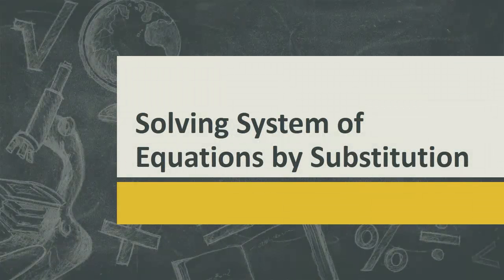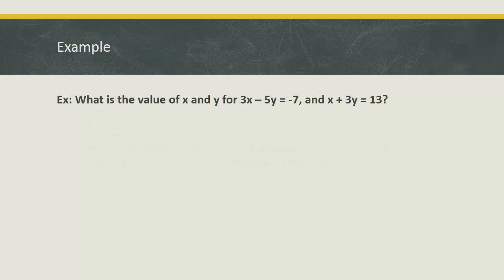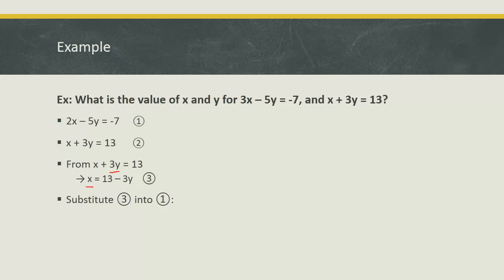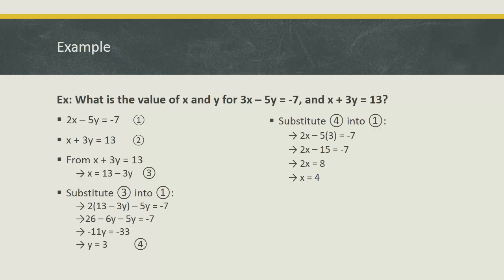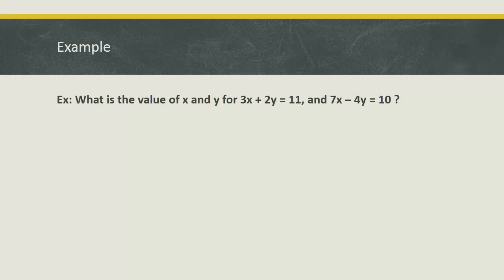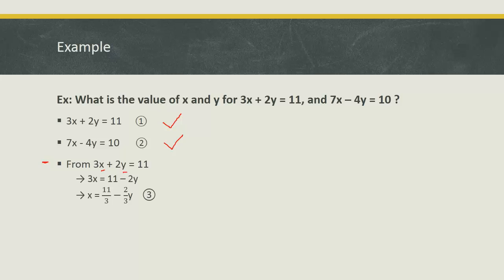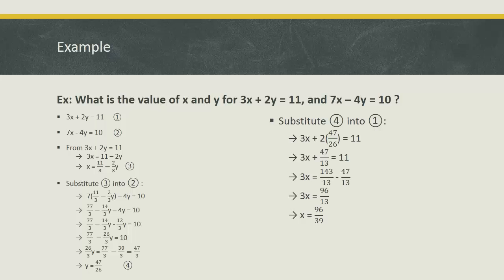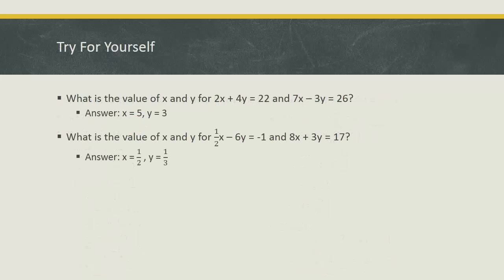Solving System of Equations by Substitution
Solving system of equations by substitution, also known as the substitution method, works by first solving each of the equations for one of the variables. Learn how it works with lots of examples!

If you want to know how to solve systems of equations by elimination, check out this tutorial

You can learn more about the Toronto Tutor Team and check out more great content